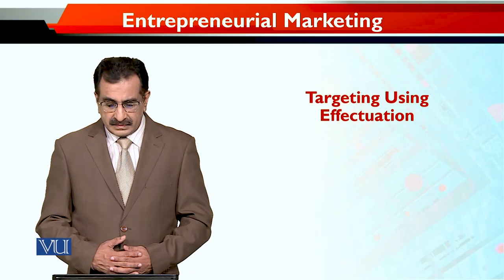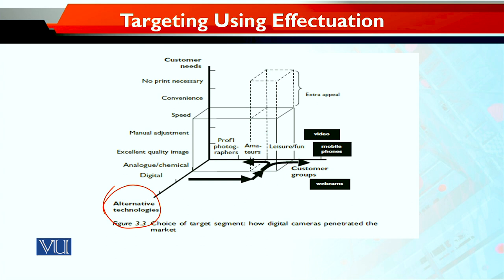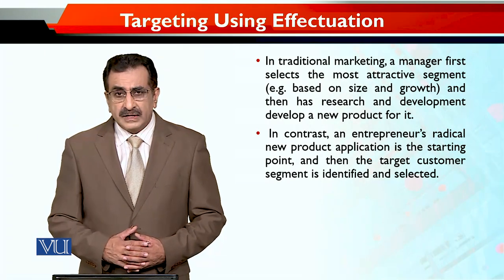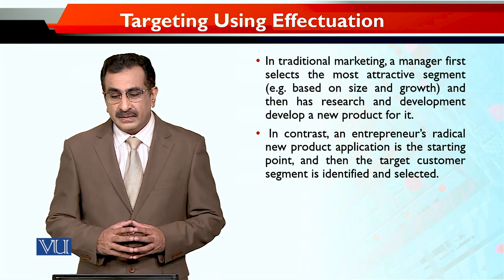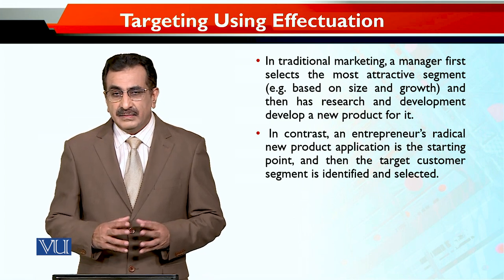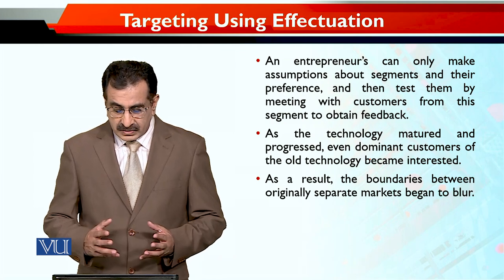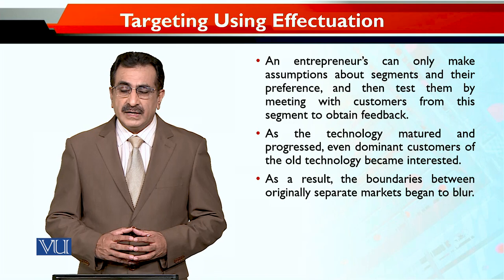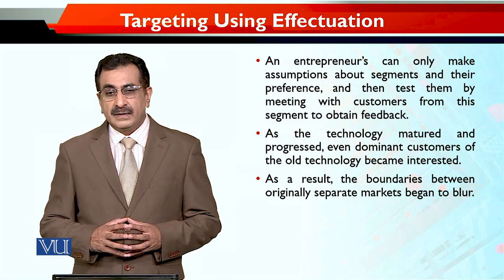MKT740_Topic084 | Entrepreneurial Marketing